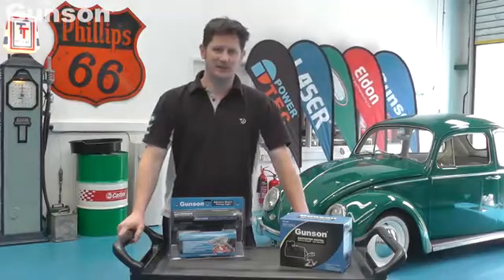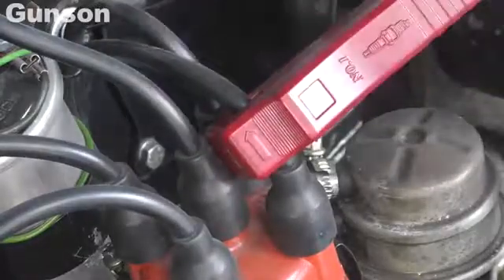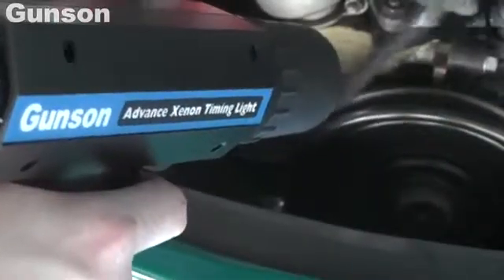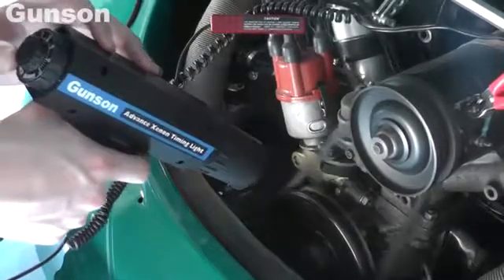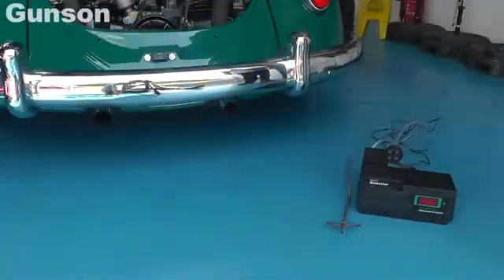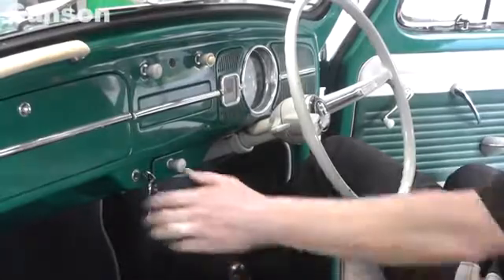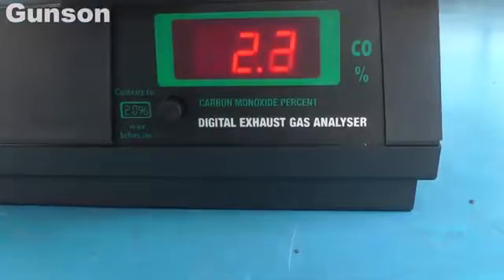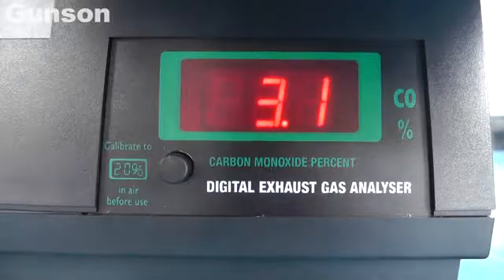Gunson Gastester Timing Light from APS Auto Parts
Gastester is used for the testing and setting of all carburettors (petrol, leaded or unleaded) and petrol injection systems on any vehicle. Gastester provides a simple and inexpensive method of showing when the correct petrol/air mixture is being dispensed
Content includes: Gas tester instrument including
Calibrates in air, no moving parts to wear out
No filters to change
Accurate to 0.5% C.O measurement at 15-25˚C
Instructions included